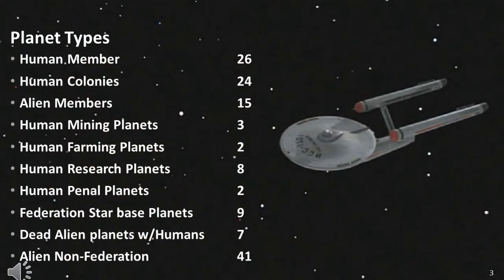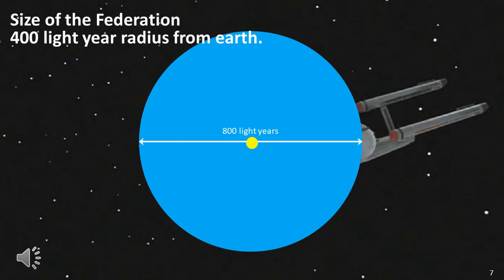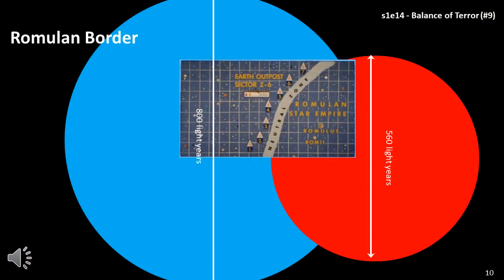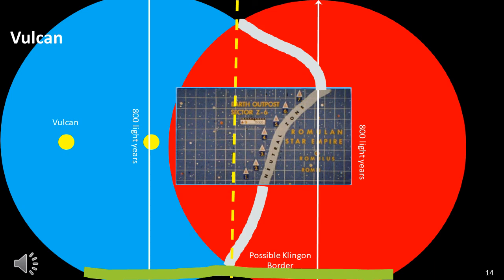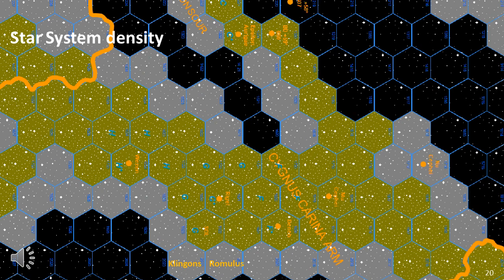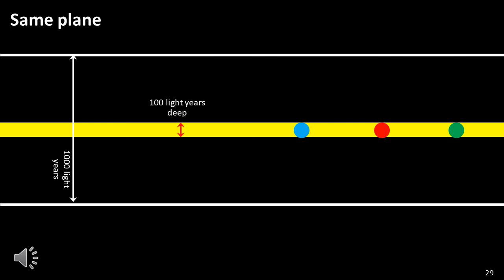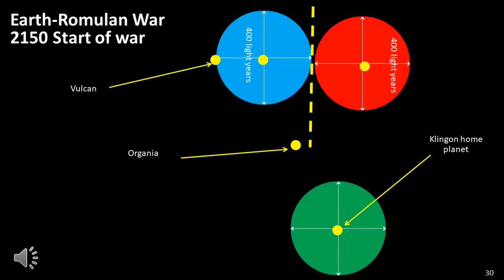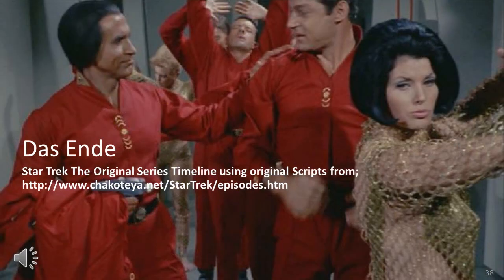Part 14 Star Trek TOS Timeline:Size of the Federation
Tiel 14: Die wahre Geschichte des Star Trek – Size of the Federation
Star Trek The Original Series Timeline using original Scripts from;